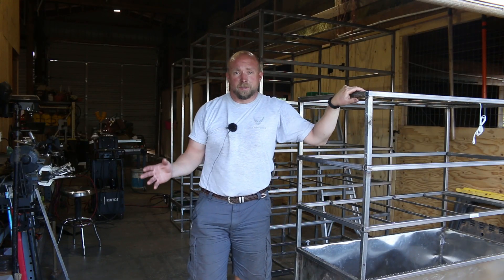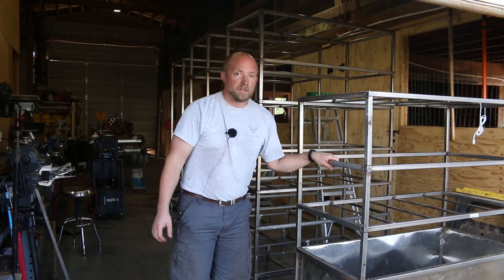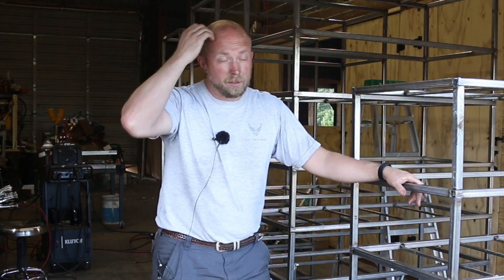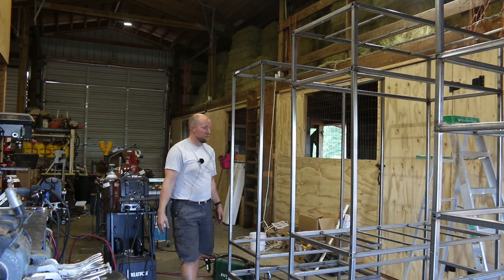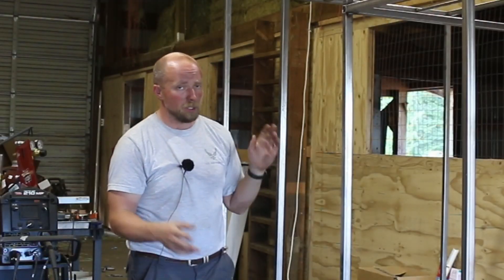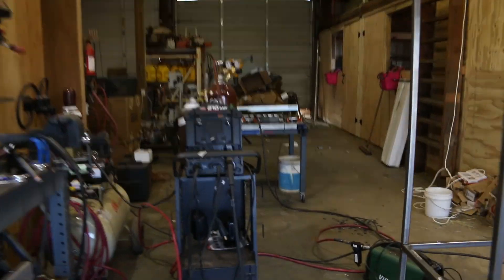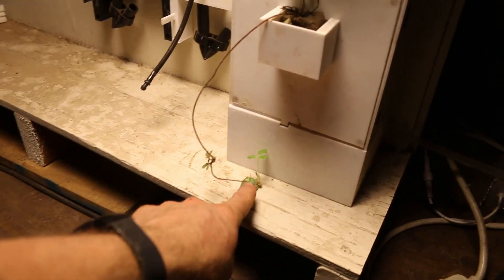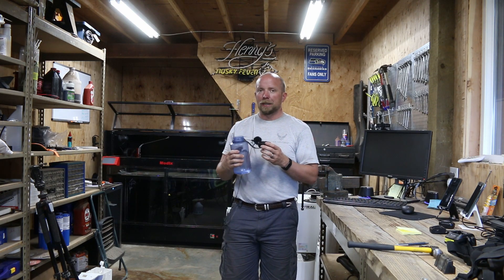Welding UP! AEROPONIC Grow Tower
Its awesome seeing the aeroponic grow tower build coming together!